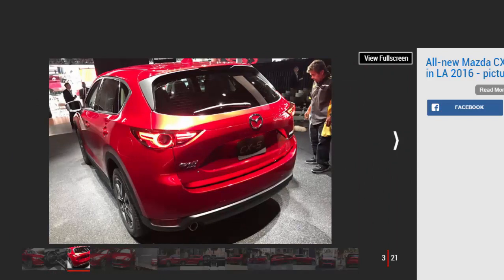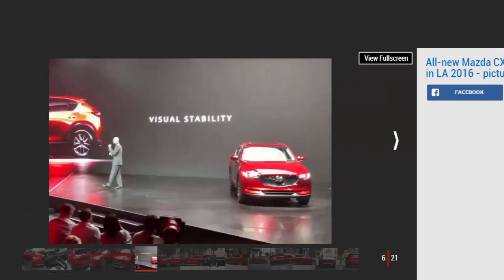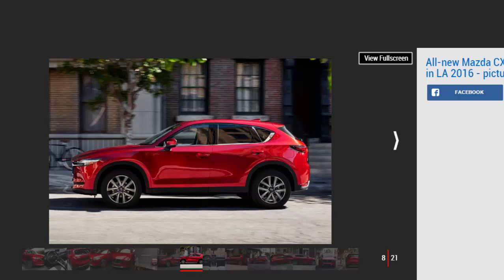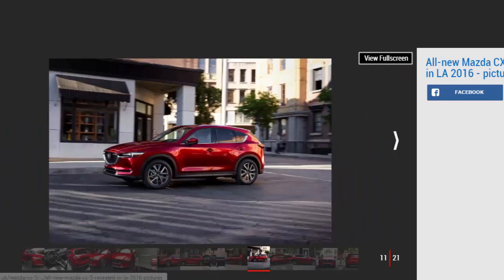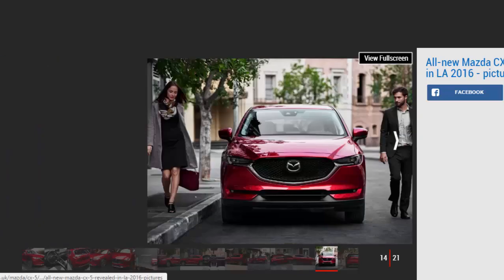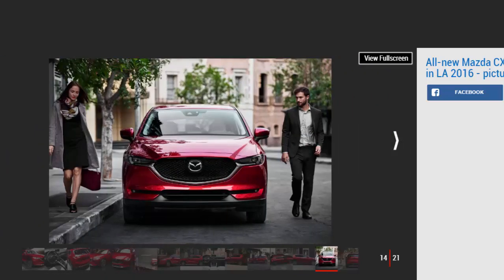Car Review - New Mazda CX-5: UK Launch Prices And Specs Revealed - Read Newspaper Tv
Read newspaper:
Car review - New Mazda CX-5: UK launch prices and specs revealed
Source: autoexpress.co.uk